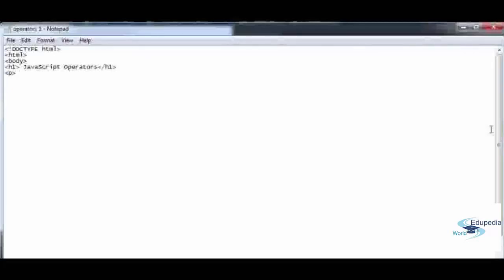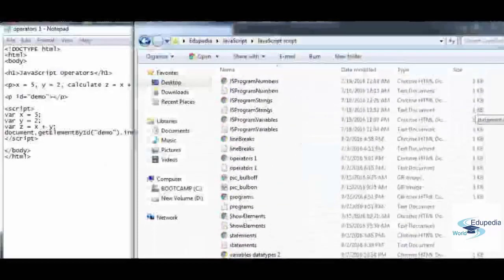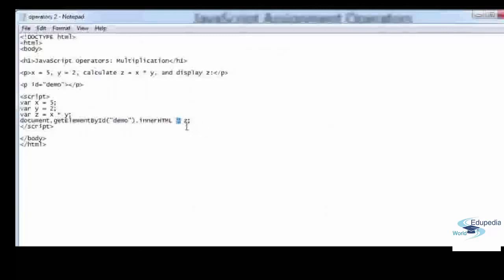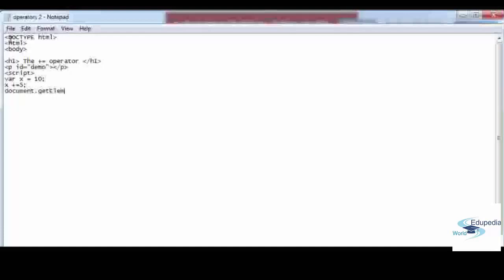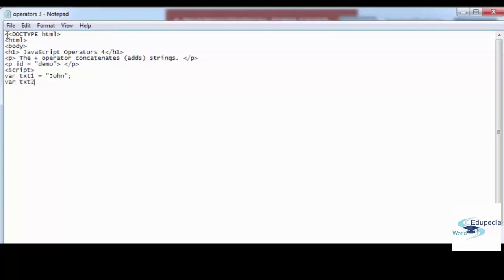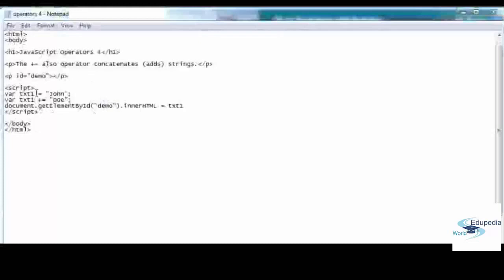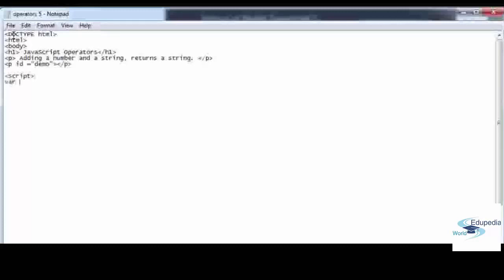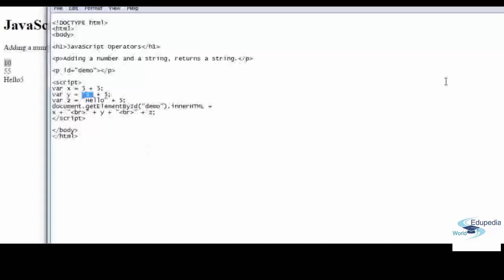JavaScript | Operators 1 | Lecture 12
Lecture 12

** Arithmetic Operator

** String Concatenation Operator

for more videos on

JAVA SCRIPT.